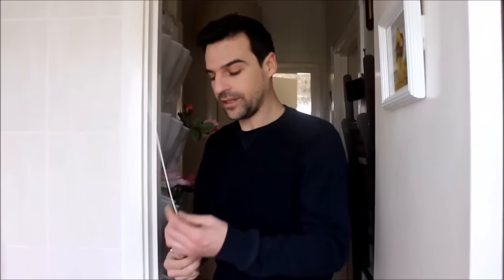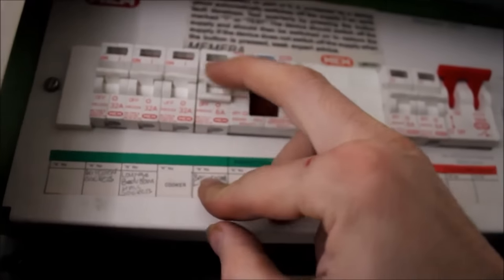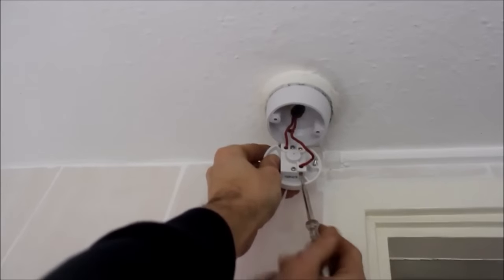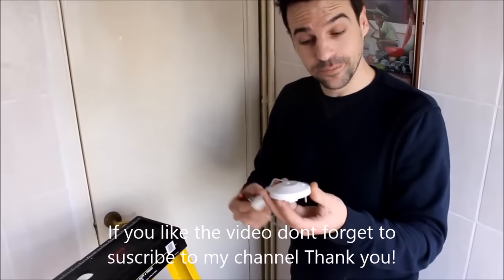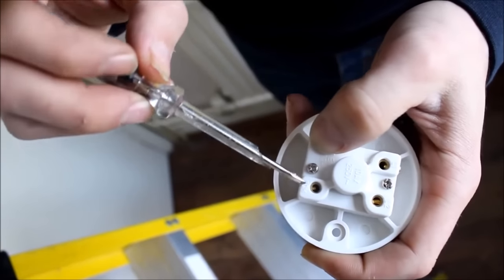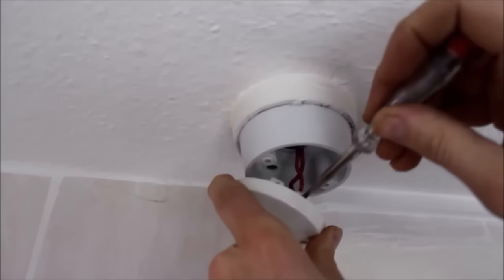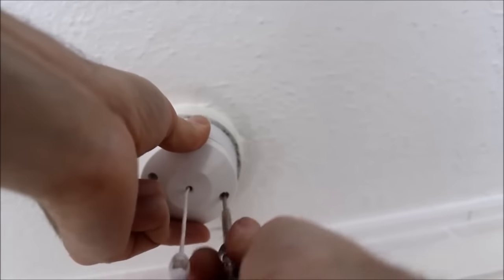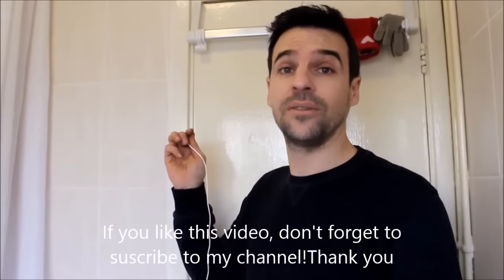How to Repair/change a Pull/Cord Light Switch Video explanation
Replace and repair a pull/cord light switch in the bathroom in less than 5mins